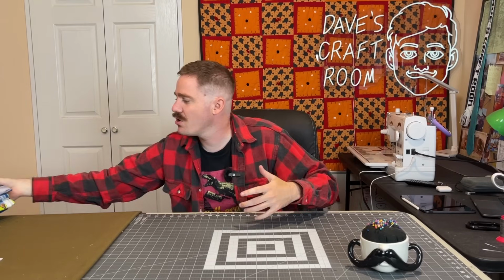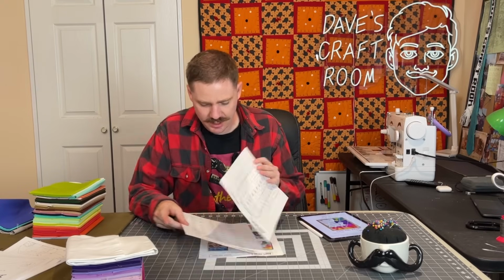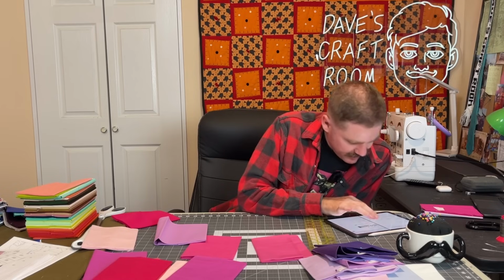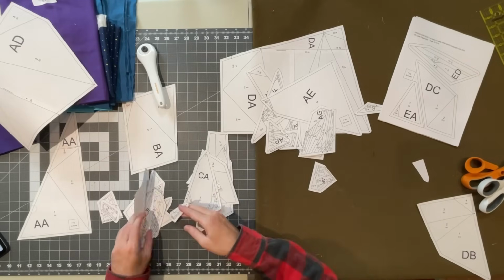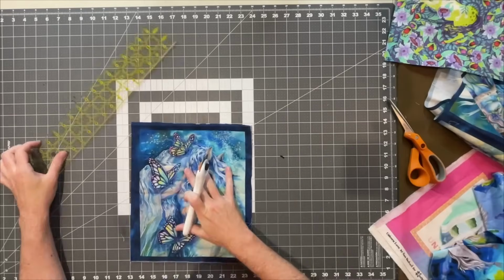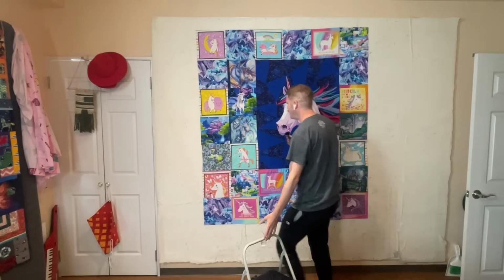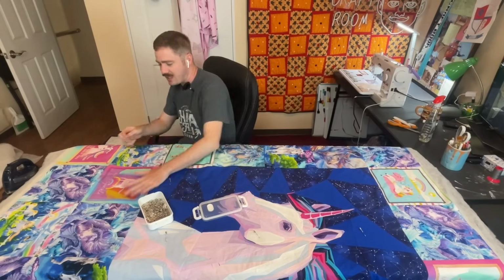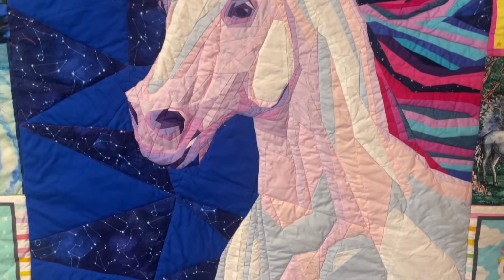I made a UNICORN QUILT ! FPP Pattern "Unique-orn" by AndSewI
Greetings All ! In this video I make a unicorn quilt for my friends' Bobert and Tina's daughter.